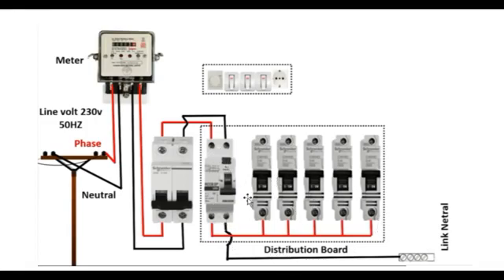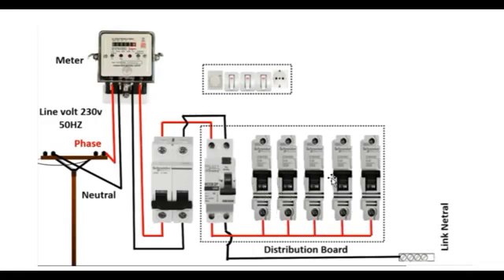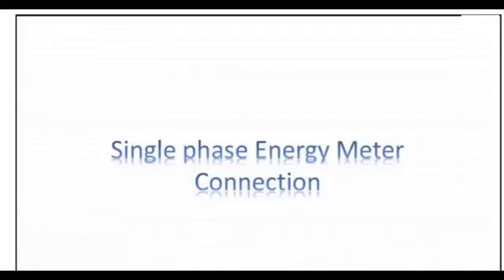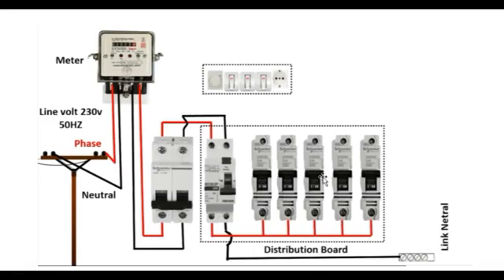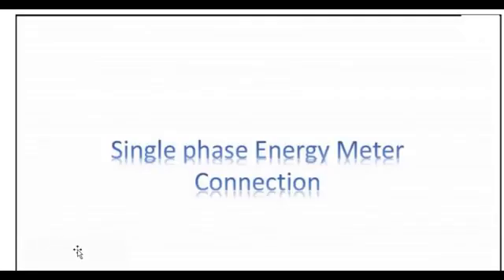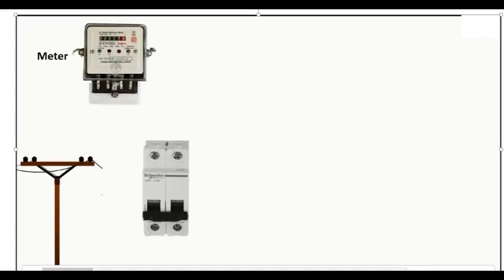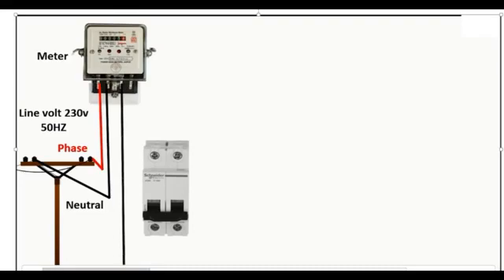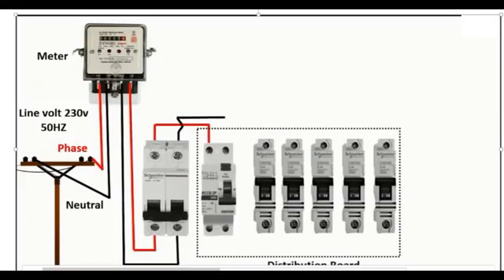27 December 2019(1)